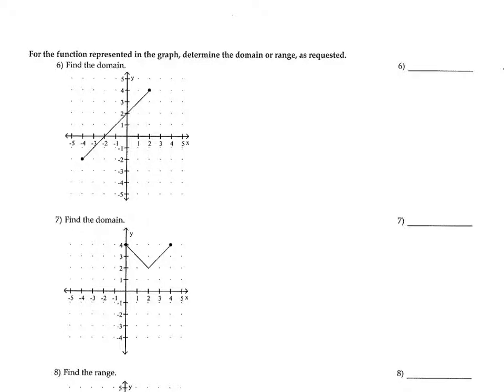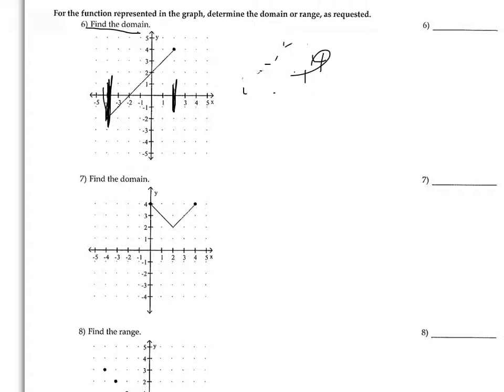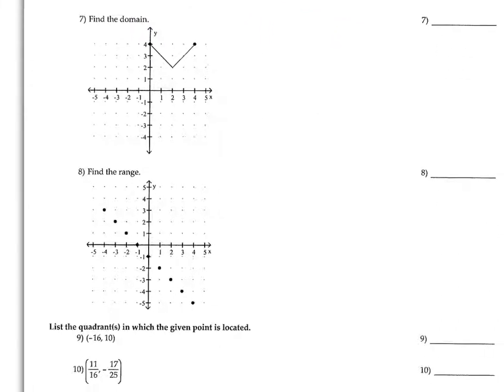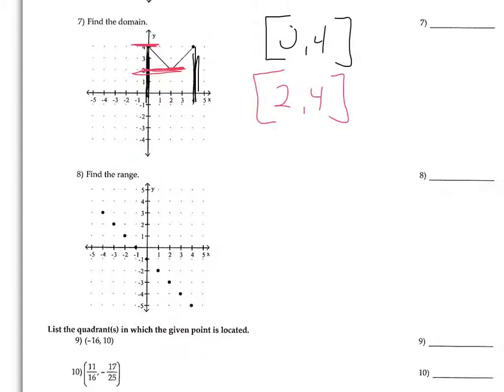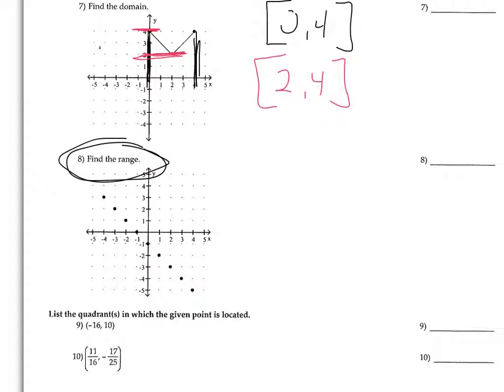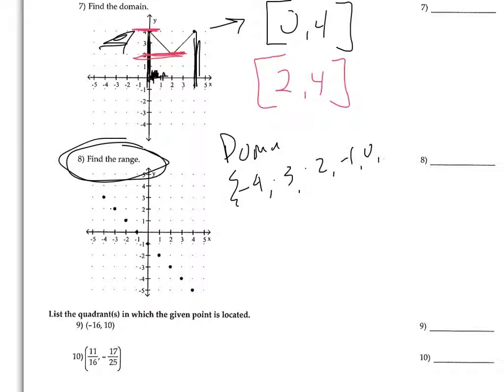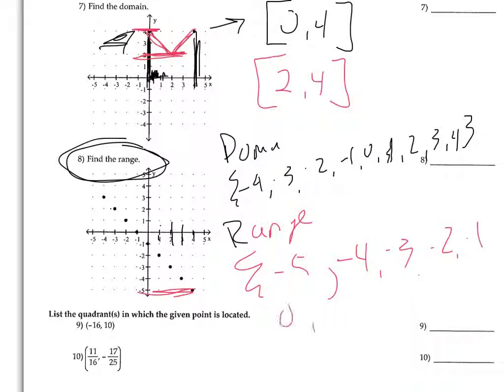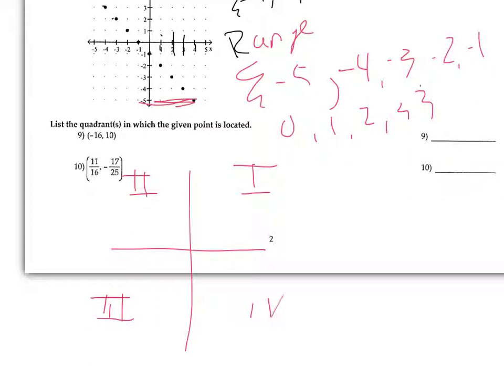Math 88/89 Module 8 Exam Review pt. 2